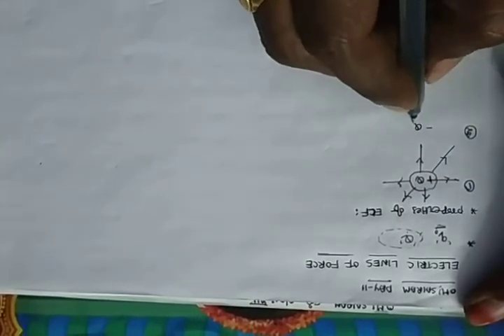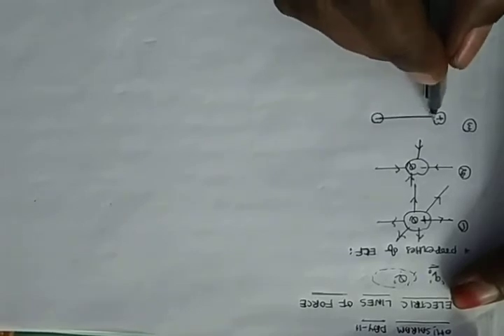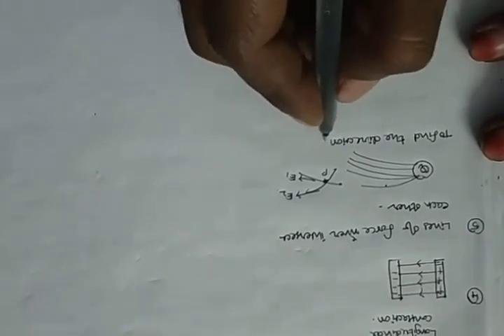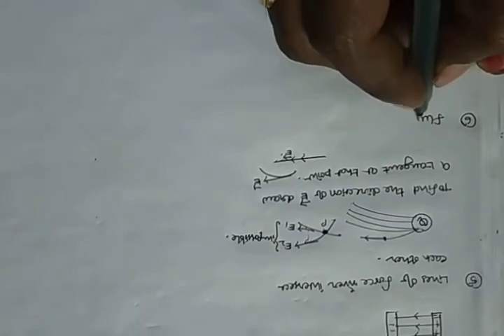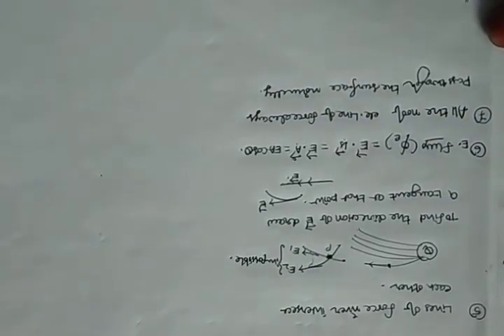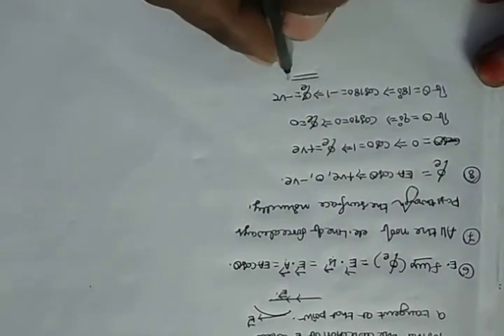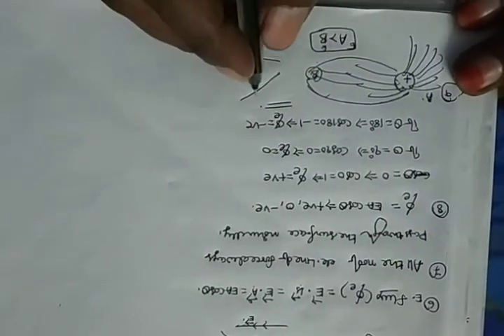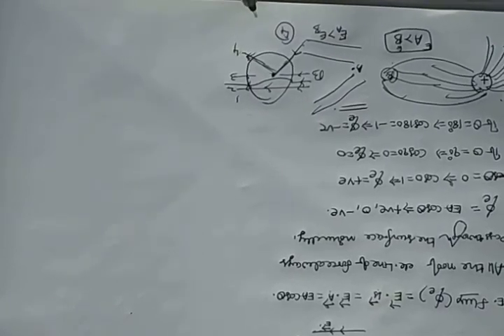DAY-11, EC&F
Electric Flux